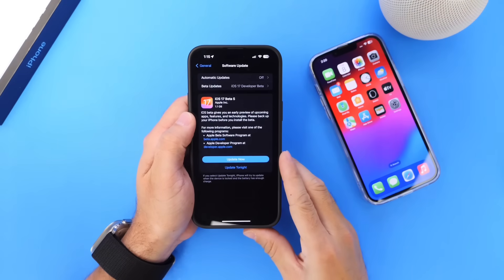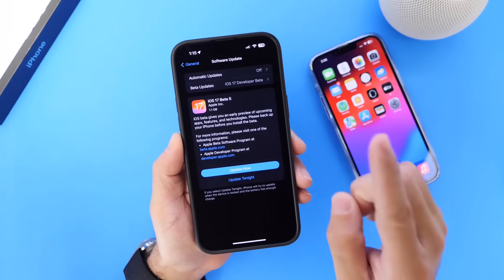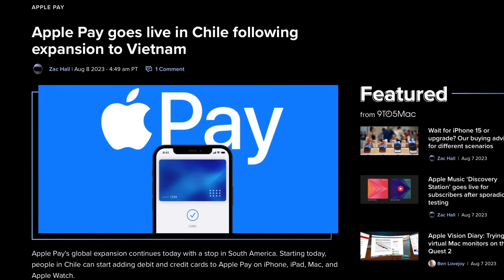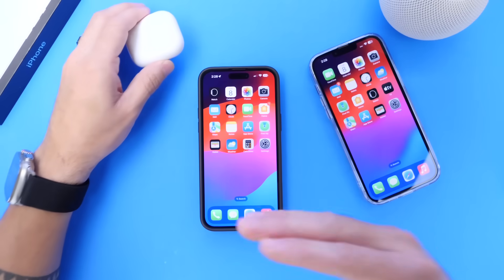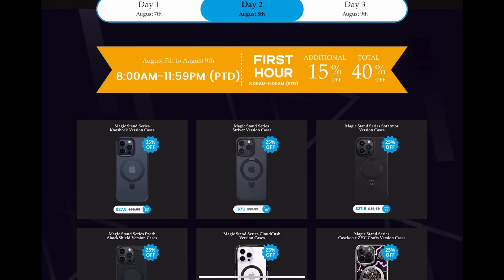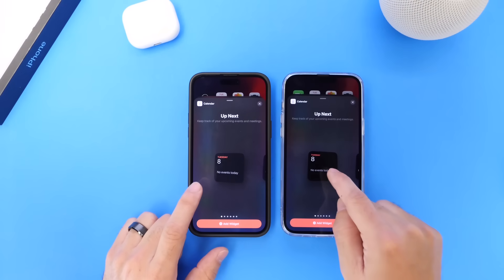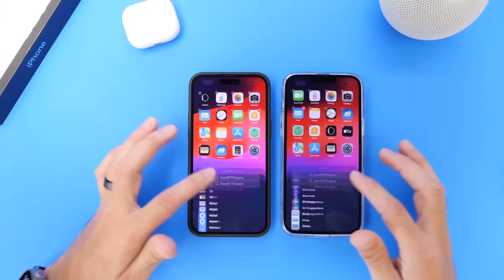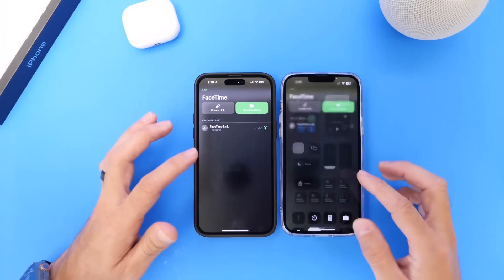iOS 17 Beta 5 is OUT - GOOD NEWS!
Apple released iOS 17 Beta 5 With welcome improvements and changes

Chapters
0:00 intro
0:22 other Updates released
1:26 New Apple Pay Updates
1:46 AirPods beta 3
2:22 sponsor
3:23 iOS 17 Beta 5 New Features and changes
6:30 iOS 17 beta 6 & iOS 17 Final Update Release Date
7:40 Final thoughts!